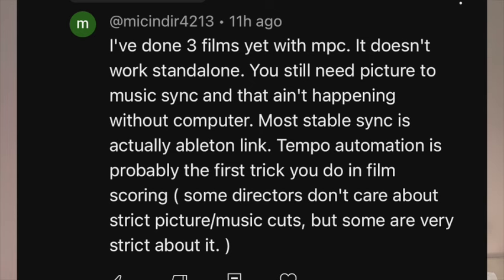MPC 3 Film Scoring!!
Stone Paxton  Former Member of The Rick James “ City Band”     Talks  About MP3 2.0 7 How it will revolutionize  the Production Industry

 Take Control Of Your Music Distribute your Music Worldwide Now!!!

For Sonic Value: Checkout  The Song I Produced..On "Mila J".

Listen to  Records Produced On the MPCX Mpxone & MPCLive

Follow My Stone Paxton Spotify;